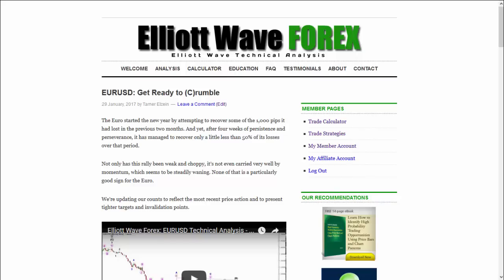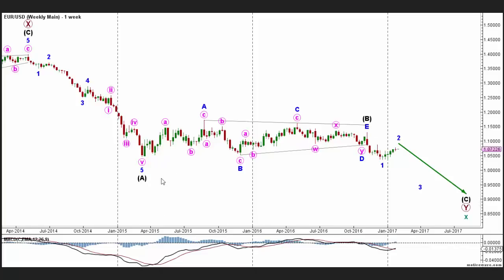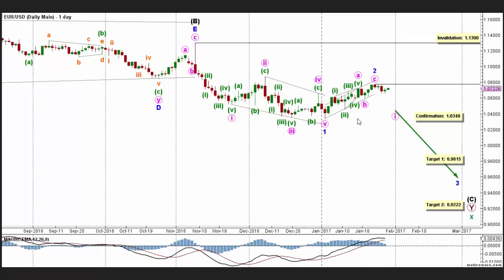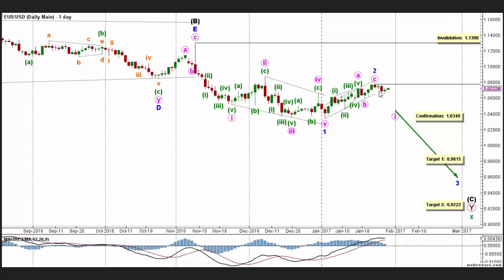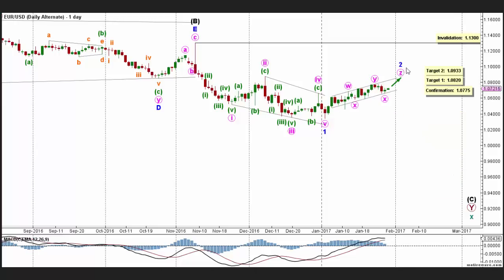Elliott Wave Forex: EURUSD Technical Analysis - 27th January, 2017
EURUSD: Get Ready to (C)rumble